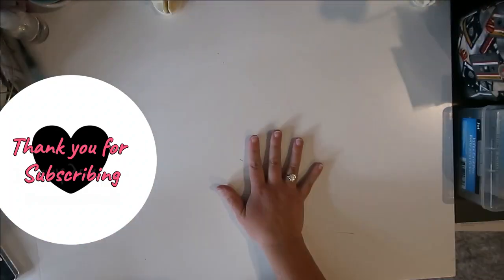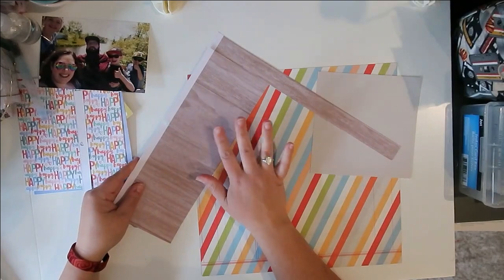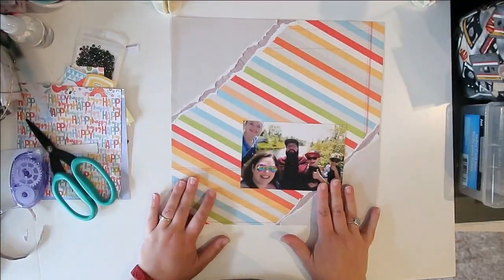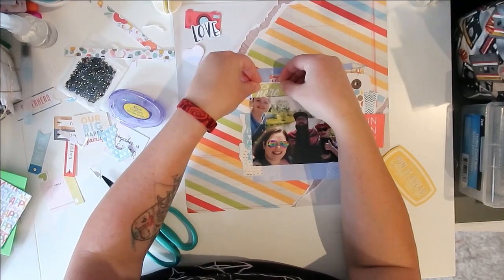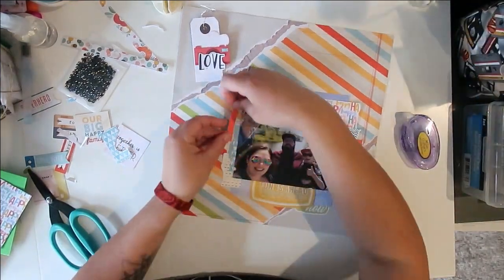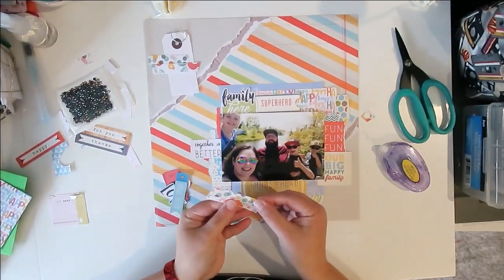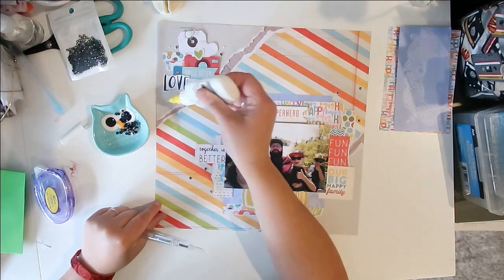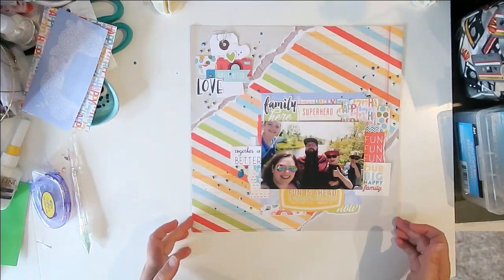Build-A-Page June Layout 2 [30 Days of Sketches Series 12 Day 20 - @pineapplepapers /Process Video]